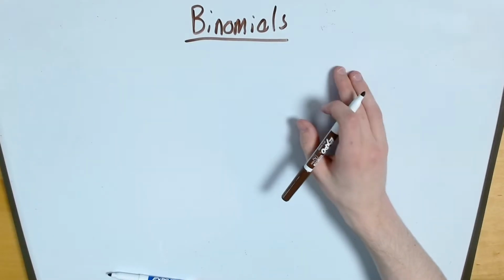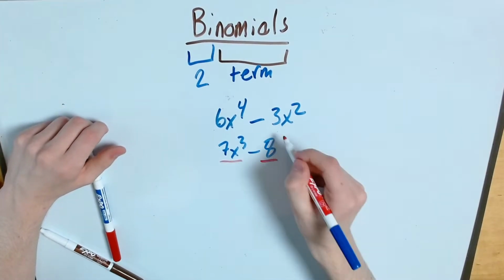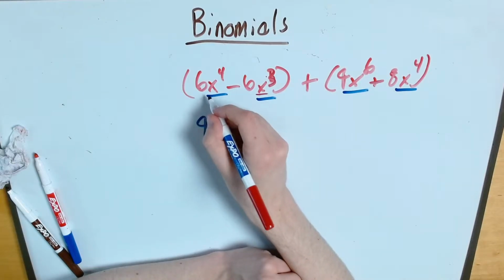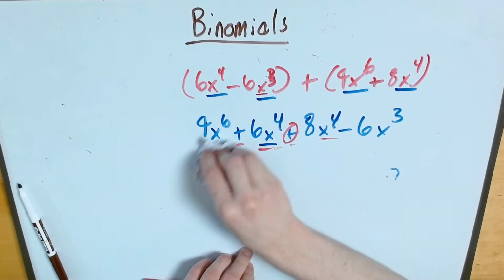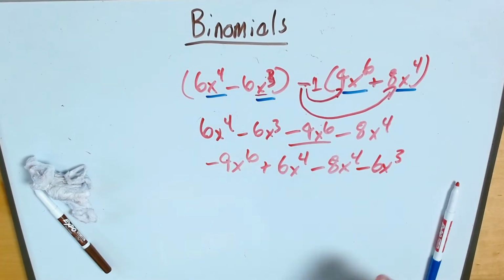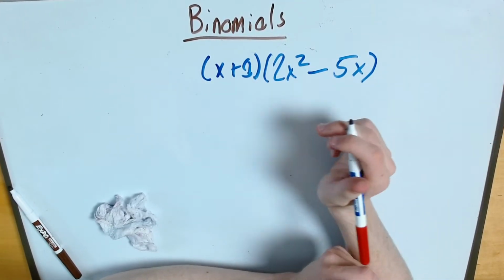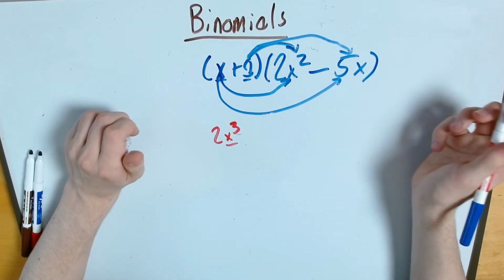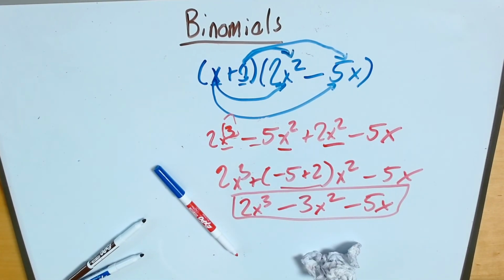Algebra 1: Operations with Binomials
Binomials are pretty crazy things-you can do so much with them! Today, we'll go over what binomials are, and how to perform basic operations with them, like adding, multiplying, and subtracting two binomials. Hope you enjoy!